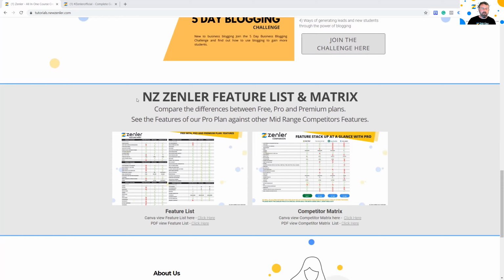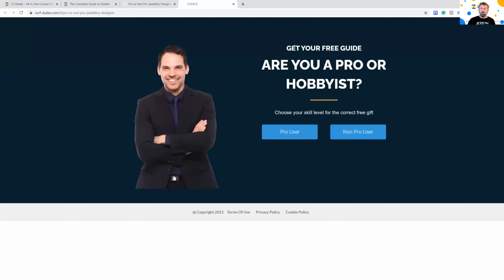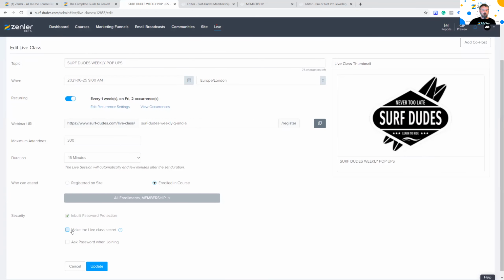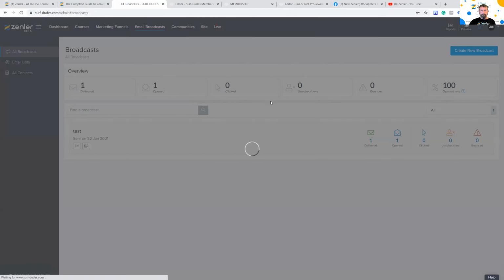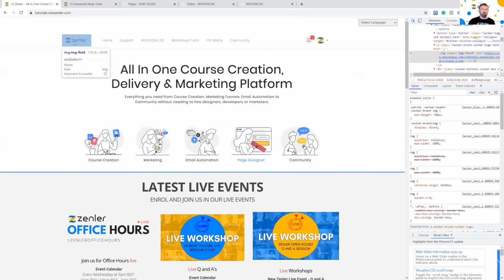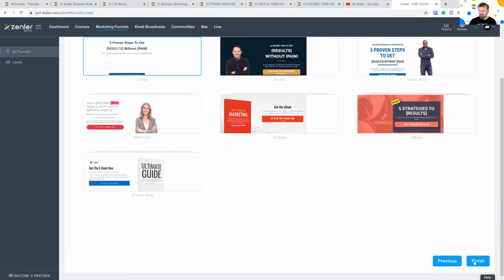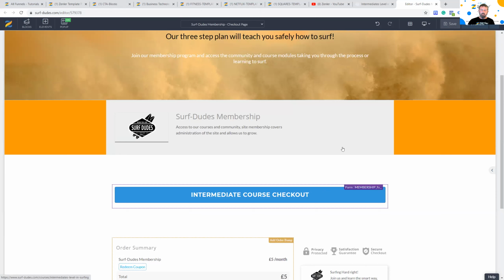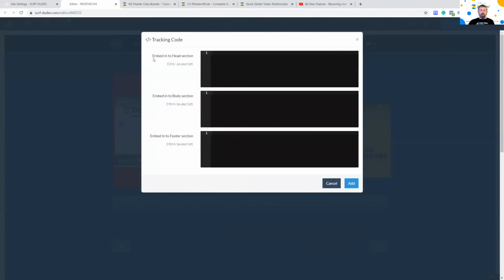A Day with Zenler - 05:00 - 09:00 - 25/06/2021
Welcome to the replay of a Day with Zenler in this live session the team will answer Zenler related questions and run through a series of tips and tricks to use the Zenler Platform.
This is Session 1 and was run between 05:00 - 09:00 - 25/06/2021.
We aim to do A Day with Zenler in the middle of each month.